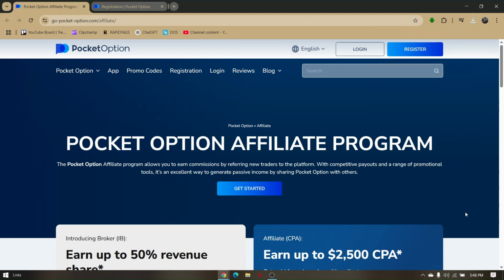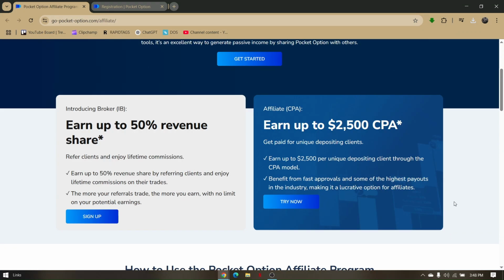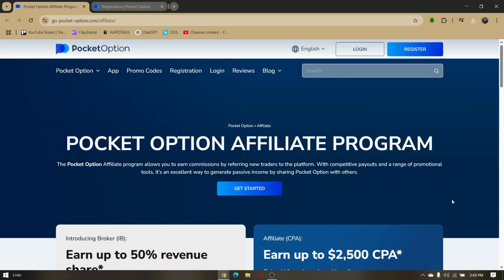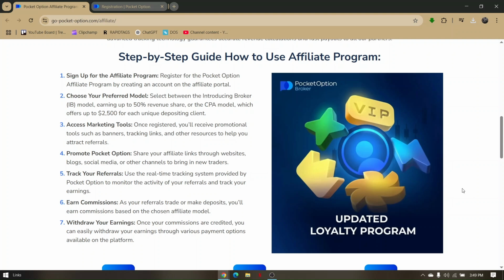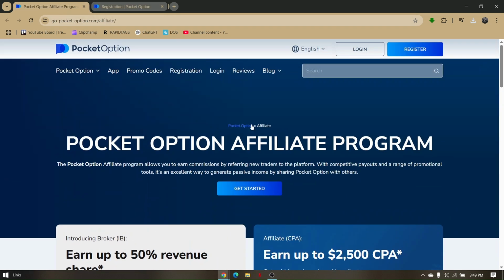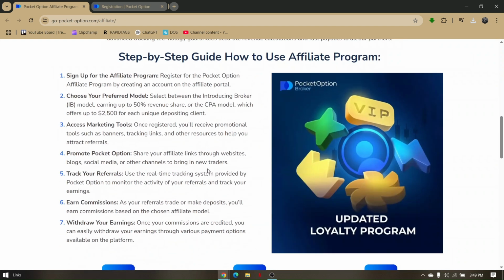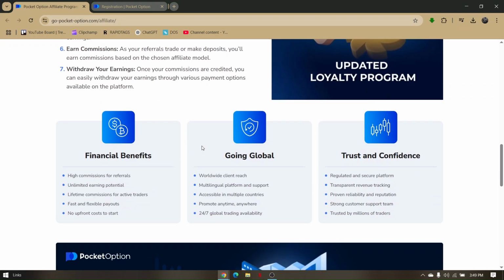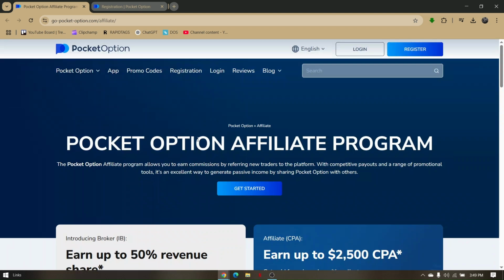HOW TO JOIN POCKET OPTION AFFILIATE PROGRAM 2026! (FULL GUIDE)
In this video, I am going to show you how to join the Pocket Option affiliate program in 2026 with a full step-by-step guide. If you are looking to earn commissions by promoting Pocket Option, this tutorial will walk you through the entire process of signing up and getting started as an affiliate